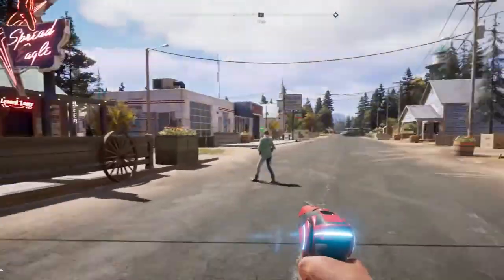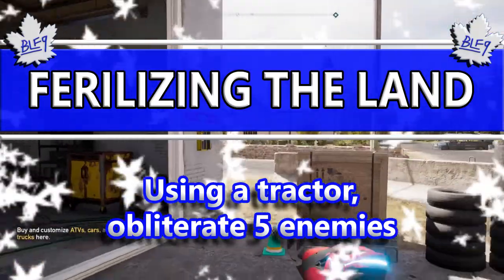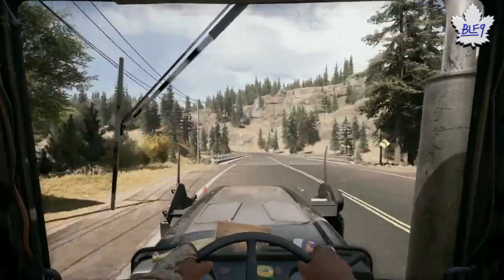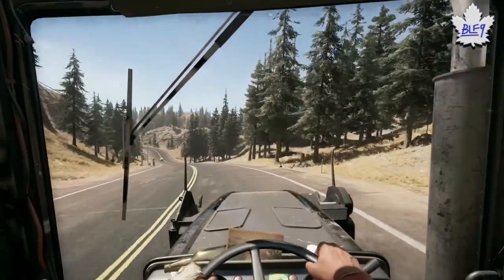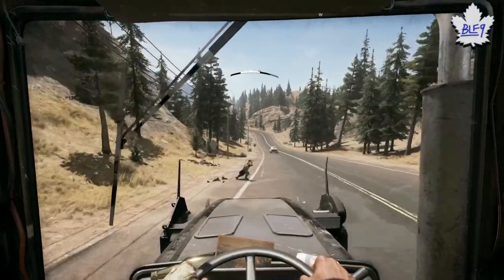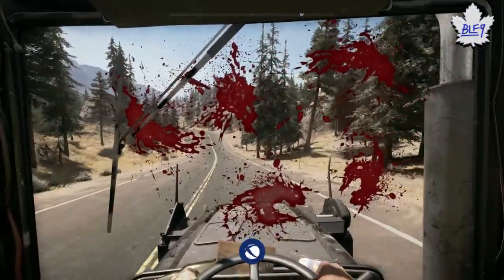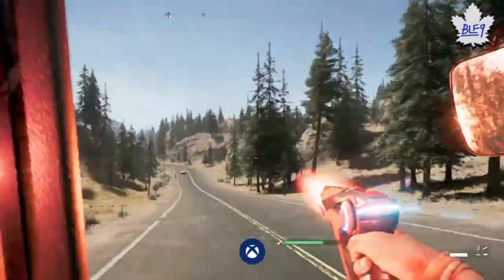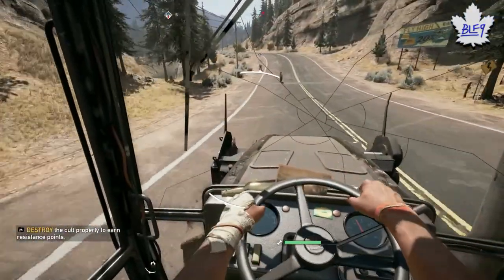Far Cry 5 - Fertilizing The Land Achievement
Fertilizing the Land
Using a tractor, obliterate 5 enemies (Campaign only).

- Go to the KELLETT CATTLE Co. located just South-East of "Fall's End" and liberate it.

- You will unlock "The Reaper" which is a tractor with a blade on the front, so go to the garage (ideally in a non-liberated area) and take out your cult killer and mow 5 over for the achievement

- You can also find it sitting in random field spawns located near farms